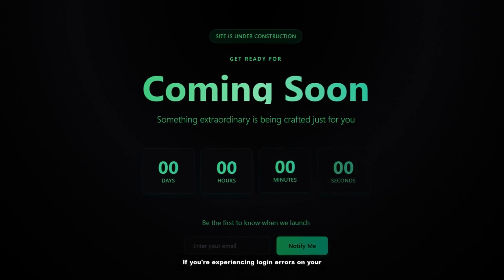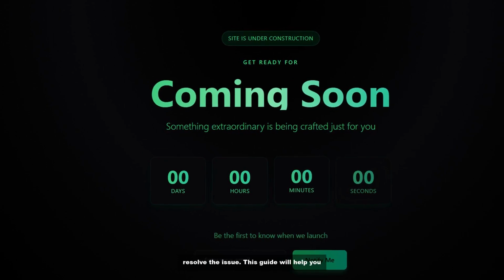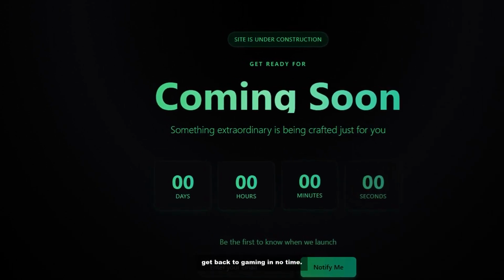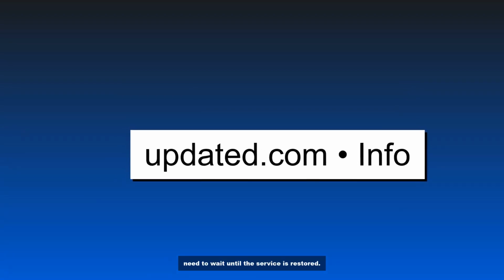How To Fix Login Errors On Xbox 2026 (UPDATED GUIDE)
In this video, we provide an updated guide on how to fix login errors on Xbox 2026. If you're experiencing issues logging into your Xbox account, this video covers common solutions and troubleshooting tips.